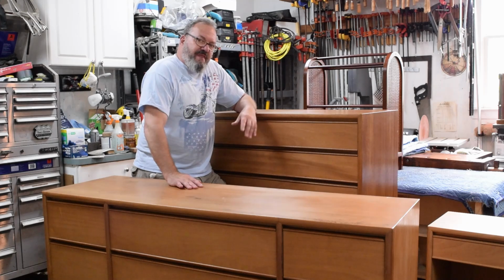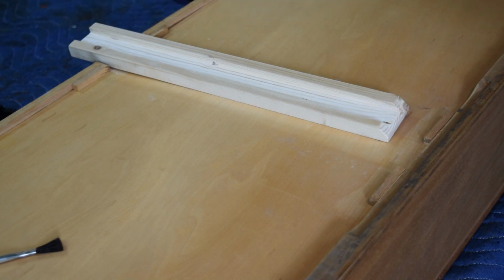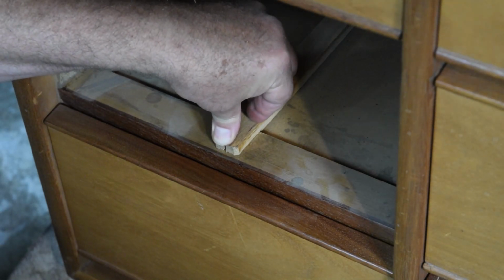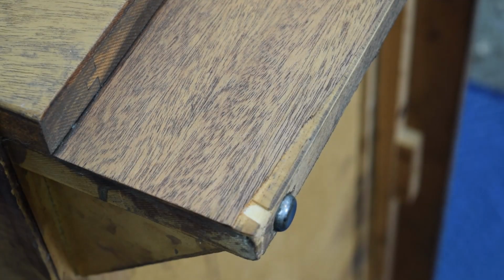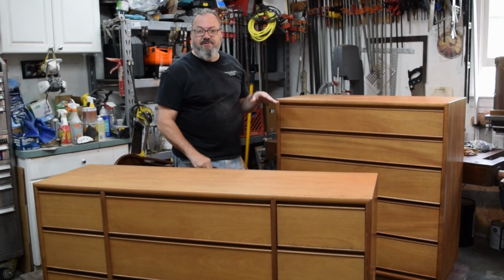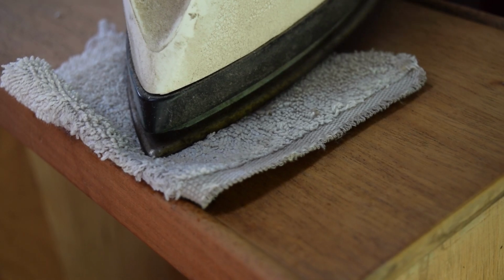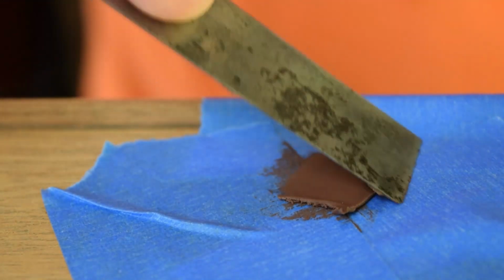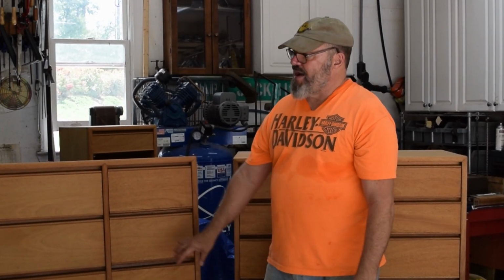Restoring a Mid-Century Bedroom Set - Part 1 of 2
We restore a mahogany MCM bedroom set from the early 1950s.  Drawer repairs, veneer repairs, dent repairs, stripping and preparing for finish application are shown here in Part 1.  Part 2 will focus on the refinishing and color matching process.